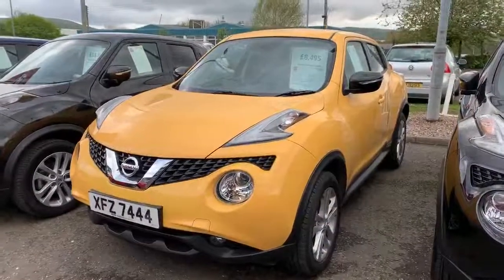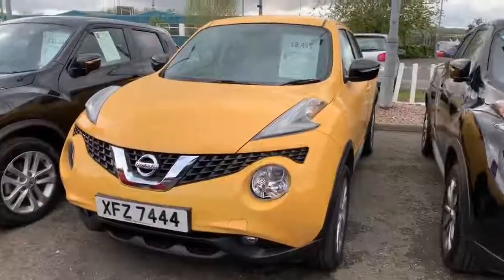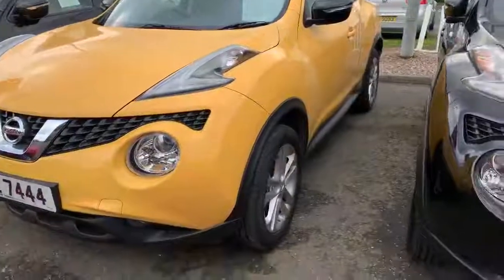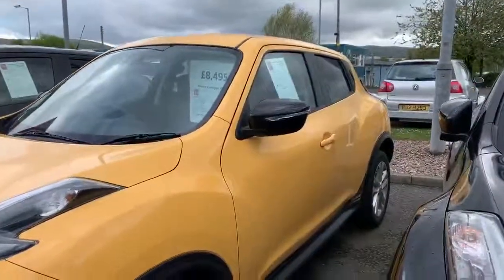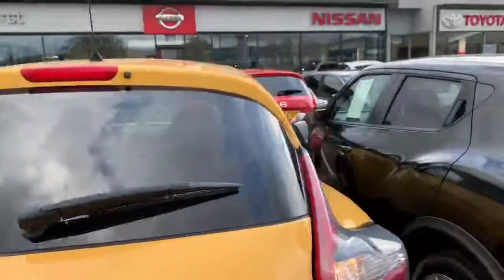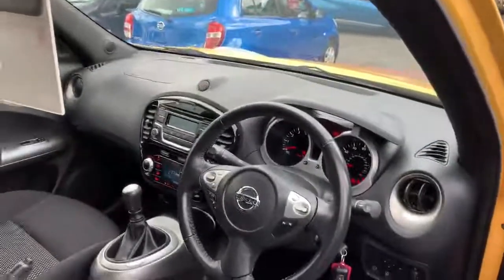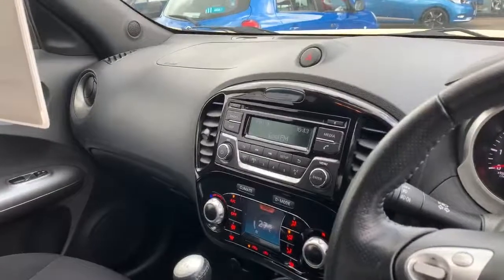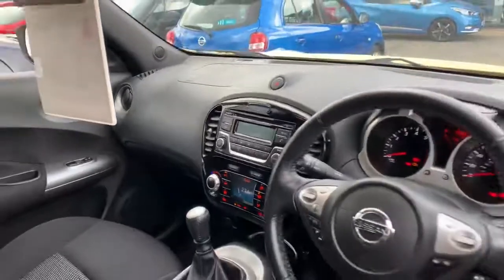2015 Nissan Juke Acenta